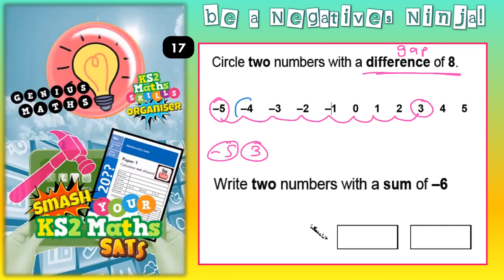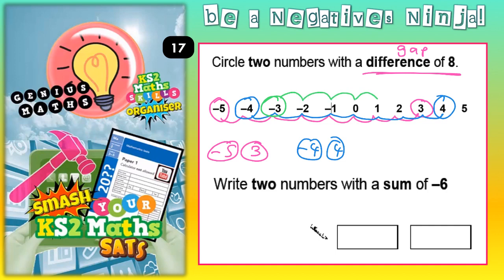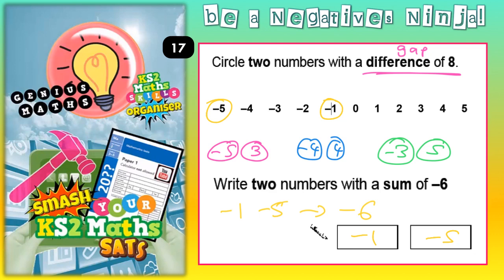Negative Ninja 17